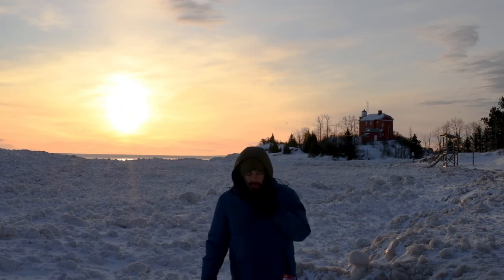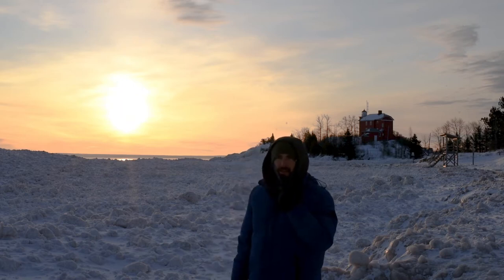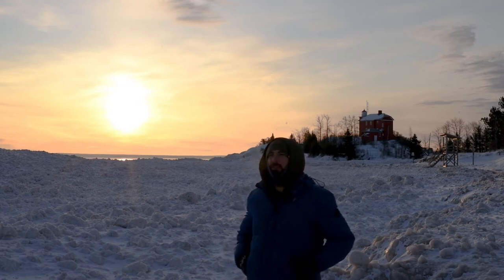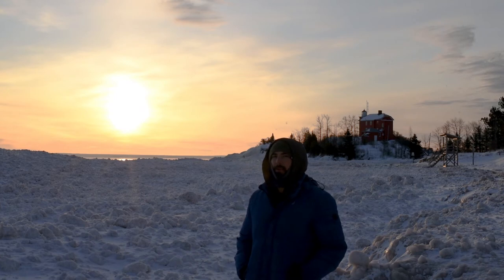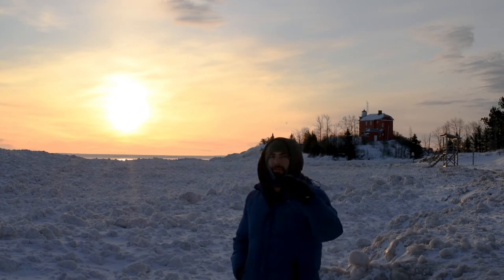Marquette Michigan Winter Landscape Photography 2020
Marquette Michigan Winter Landscapes 2020

A brief look at some changing landscapes from the other day

Guides, tours and more at my site

THanks for coming through

Camera: Nikon D750
Lens: 50mm 1.8
No tripod no problem